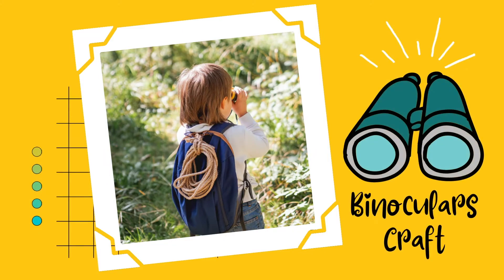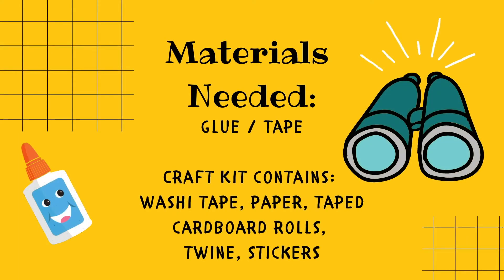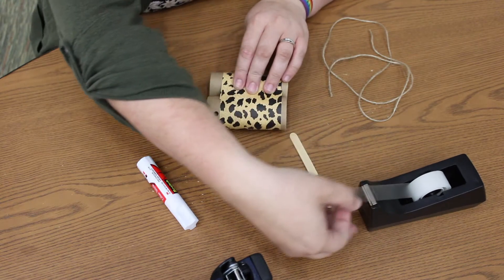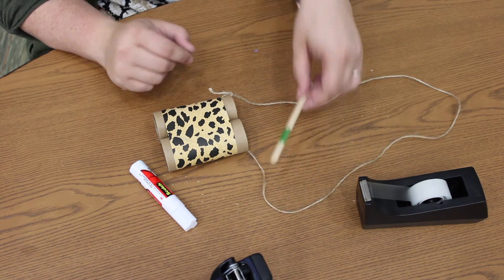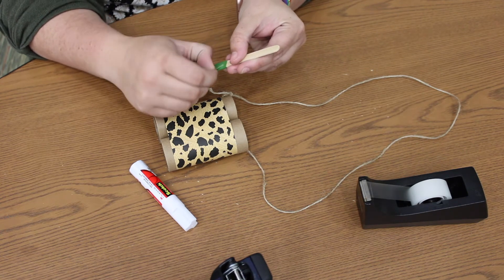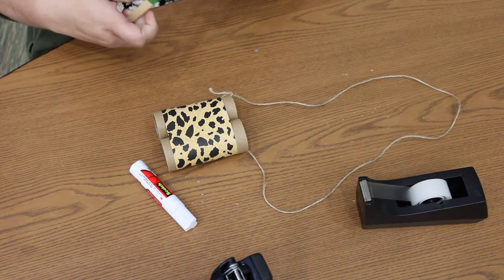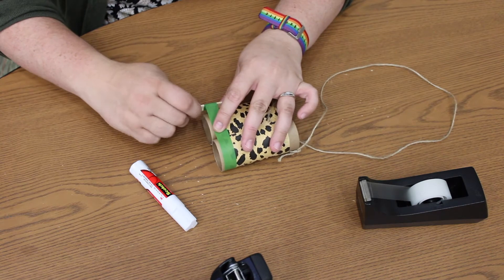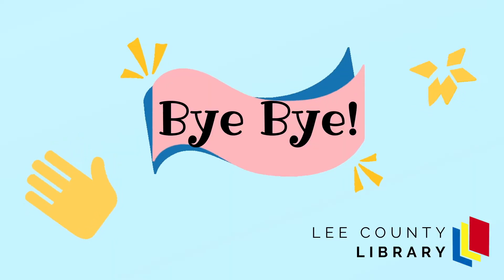Binoculars Craft Tutorial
Make a set of binoculars with Lee County Library!